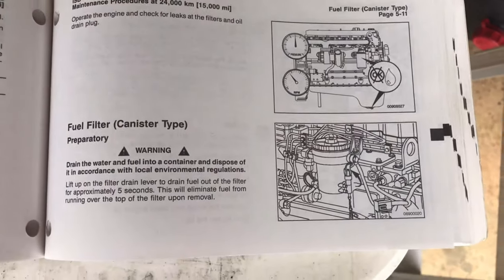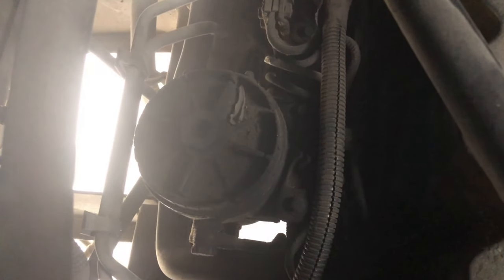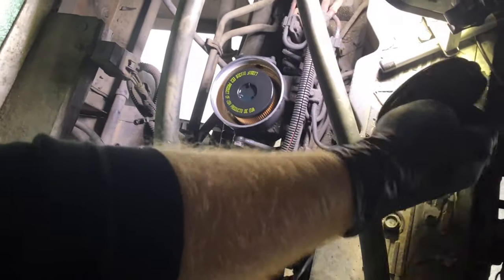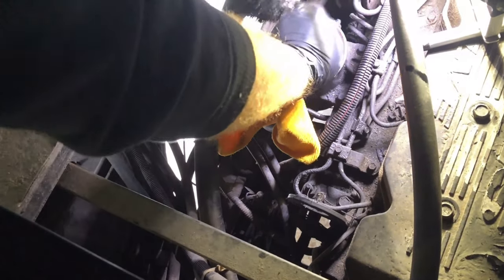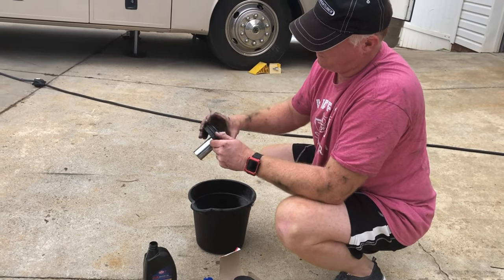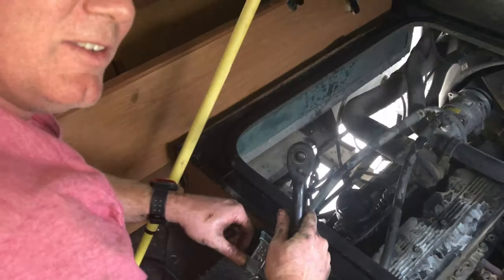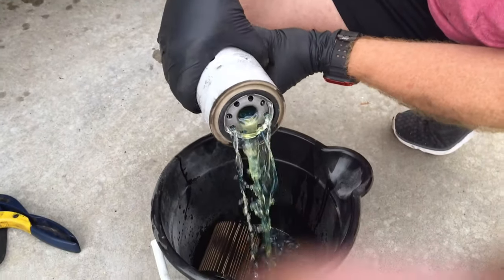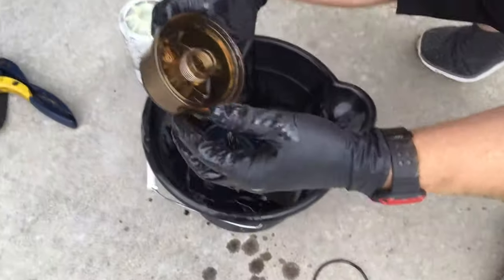Cummins 5.9 Fuel Filter and Fuel-Water Seperator Change - '99 Fleetwood Discovery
How to change both fuel filters on a vintage motorhome (or any vehicle) with a Cummins 5.9 ISB engine.

It is a SUPER EASY DIY project that you can do and save yourself some serious money!!

Our Rig is a 1999 Discovery 37V with:
2000 Freightliner XC Chassis
5.9 ISB Cummins  -  6 speed Allison